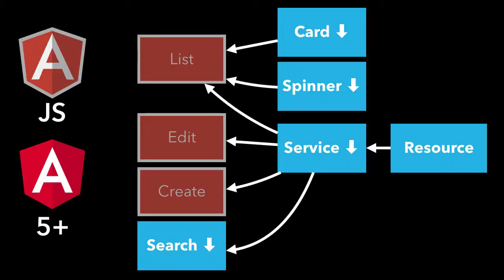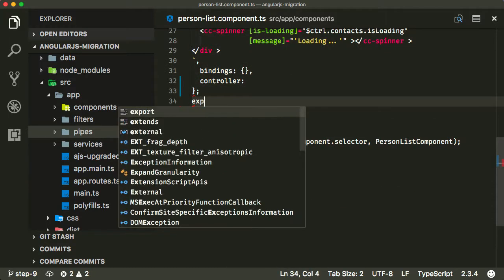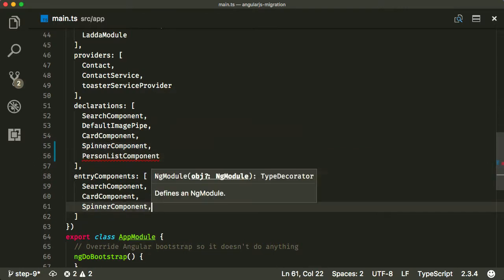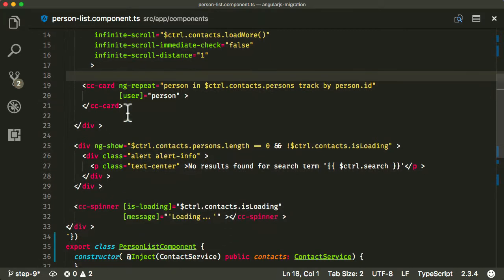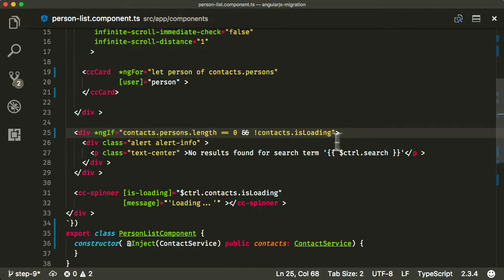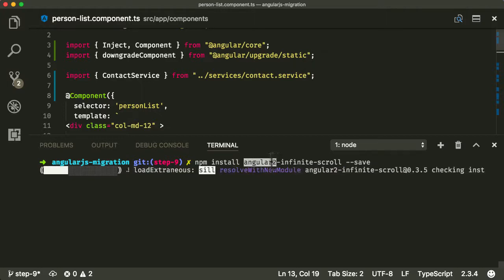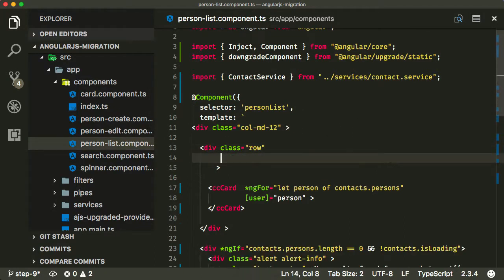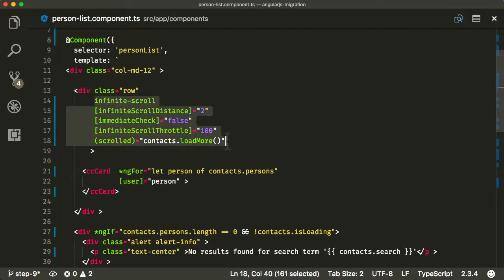EP 10.4 - AngularJS Migration / Step 8 - Migrate Components / Migrate PersonListComponent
With the migration of the spinner component, we have now migrated all the dependencies of the list component, which we can now migrate to Angular as well. So lets get started!